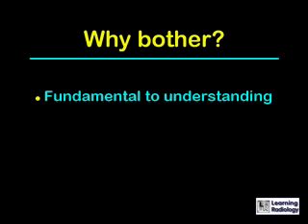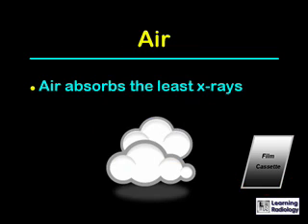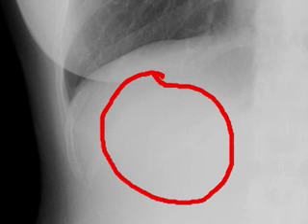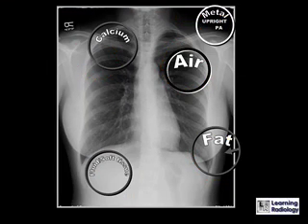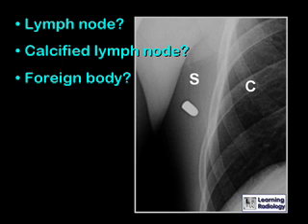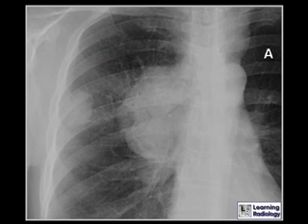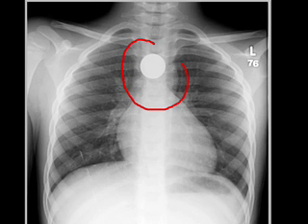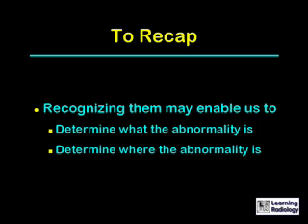Video Podcast 01 The 5 Radiographic Densities